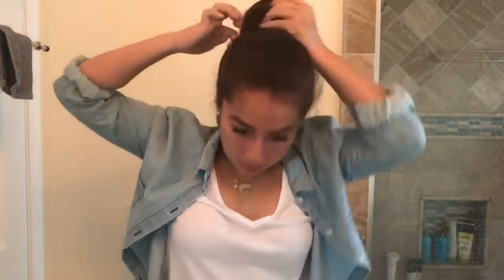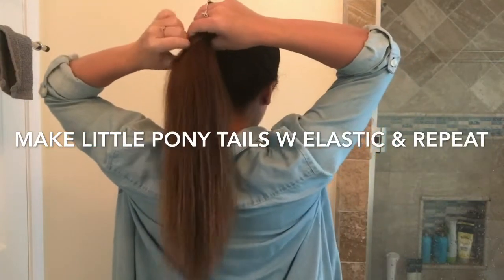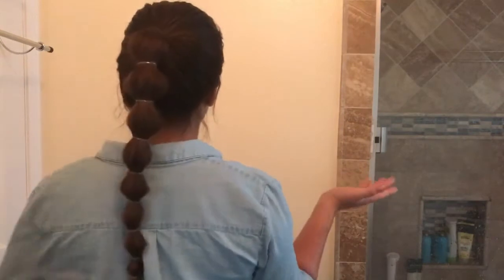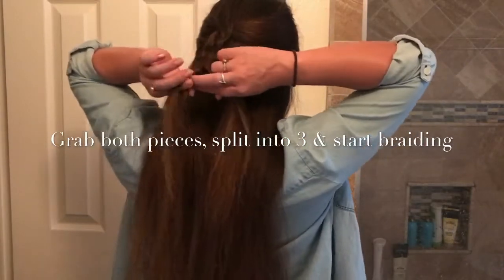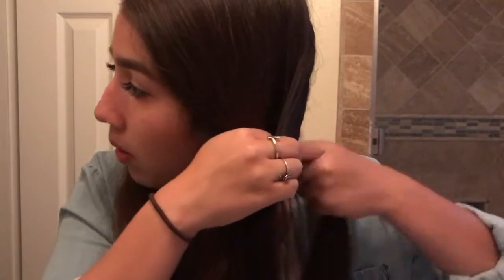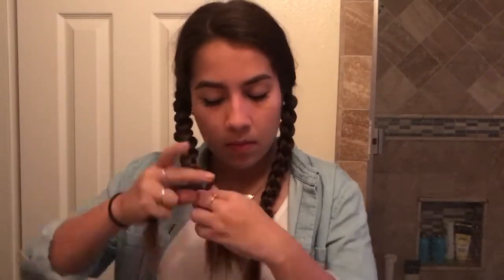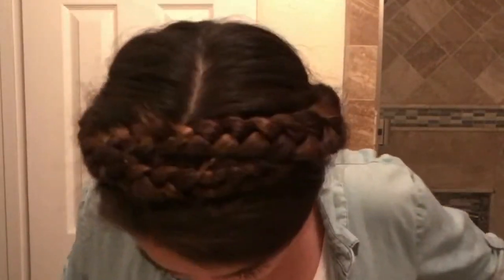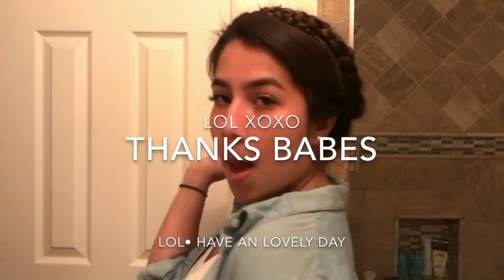EASY, QUICK & CUTE hair styles♡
Just a couple hairstyles that can be done in a couple minutes as you rush to be cute. Not a hairstylist so this isn't PERFECT but it's PERFECT for back to school!!